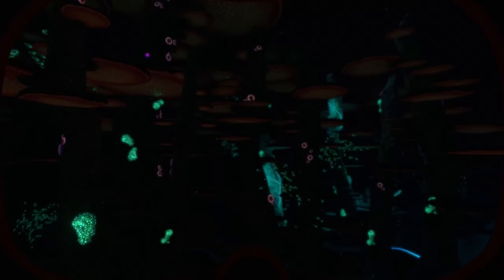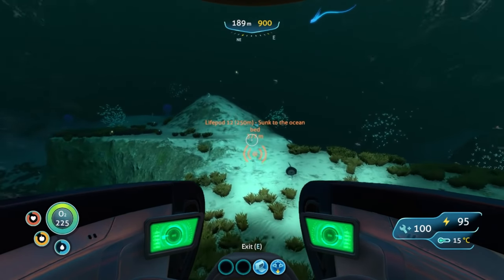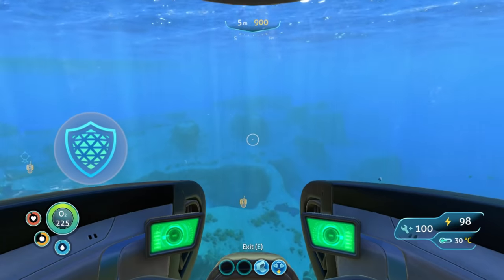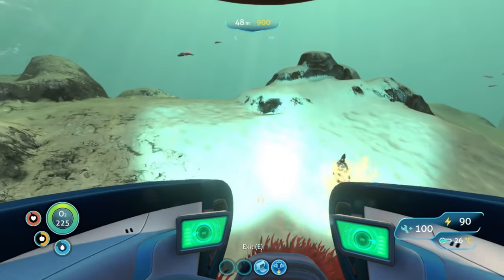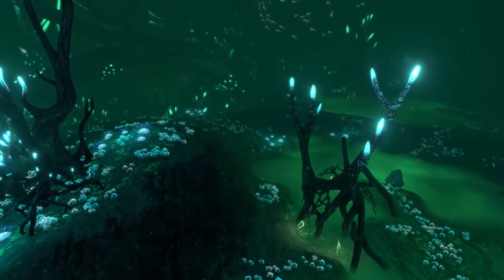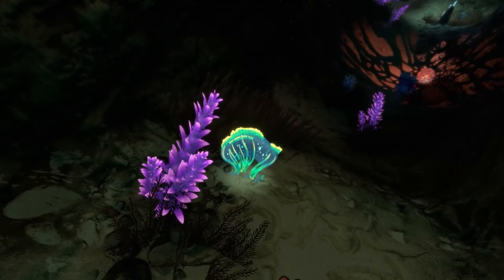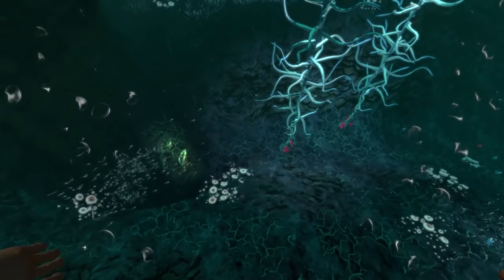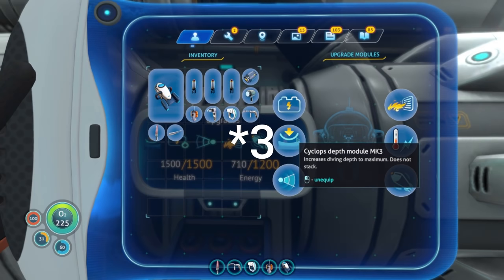LOST RIVER PREPARATION | SUBNAUTICA GUIDE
Lost River preparation is a lengthy process in this subnautica guide I will go over everything you need to know about getting ready for The Lost River in Subnautica.

00:00
00:34 - Explorable Wrecks
09:17 - Hatching Enzymes
12:11 - Advanced Materials
15:44 - Setting up The Cyclops
18:18 - Pop up Base

LIVE Stream
Newsletter- Get on the list!